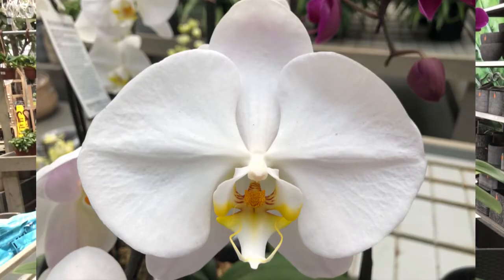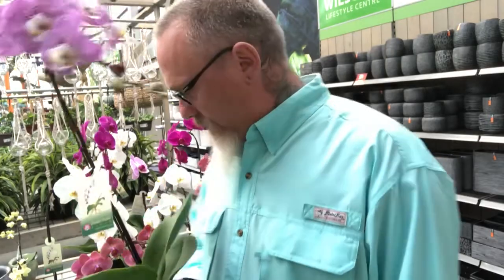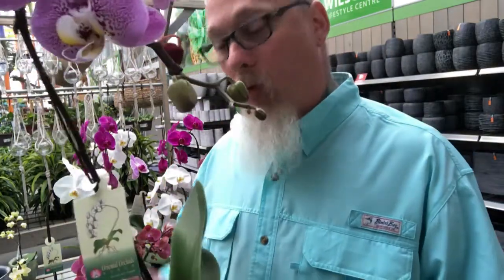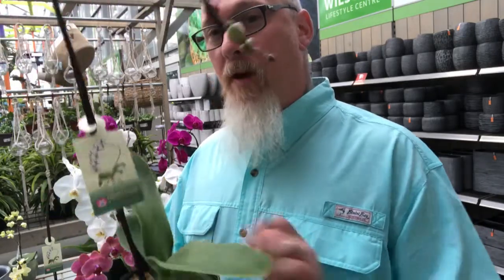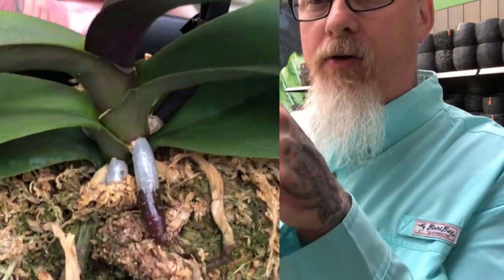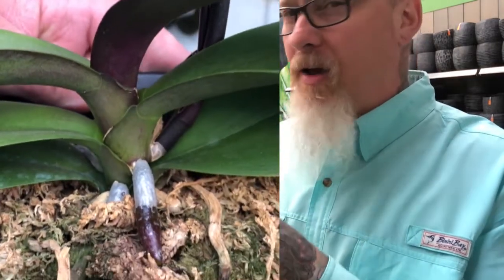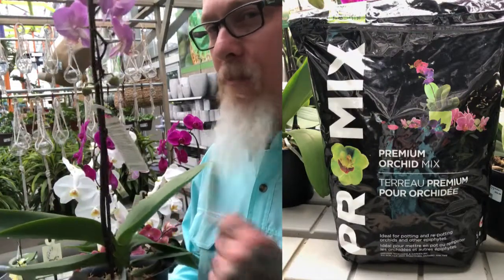Easy Moth Orchids a perfect beginner plant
The Mad Aquarist discusses the easy culture of the Phalaenopsis or Moth Orchids. An ideal beginner orchid, perfect for growing in your fish room or windowsill. This easy plant will reward you with years of impressive blooms.